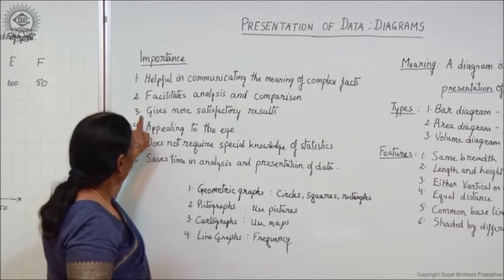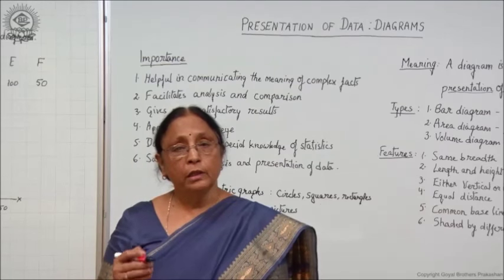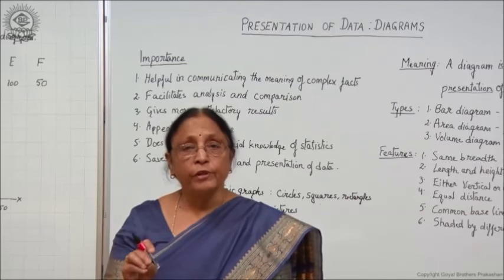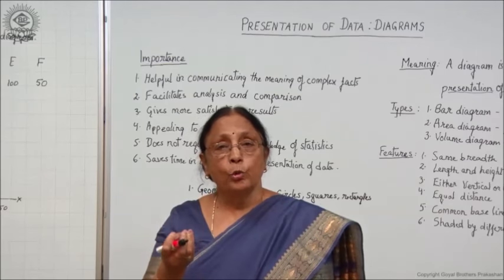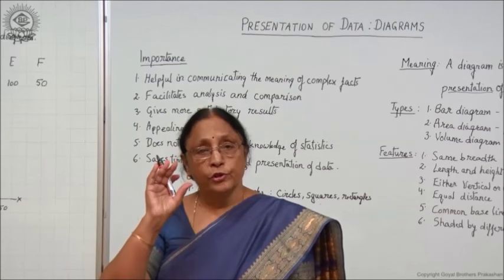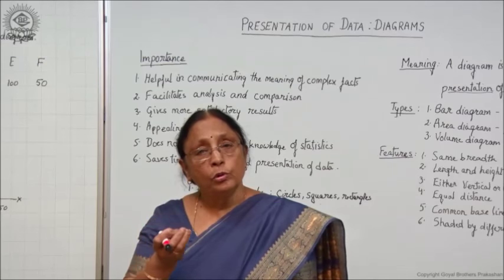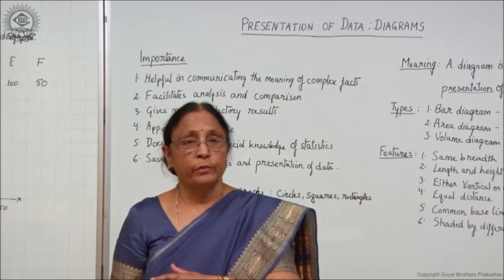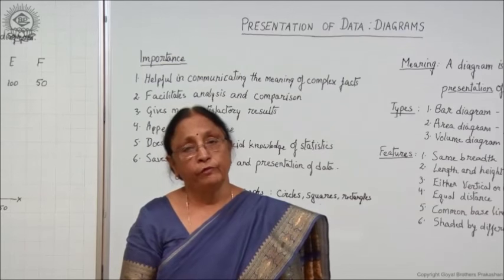Meaning and Types of Diagrams Class XI Economics by Manju goyal